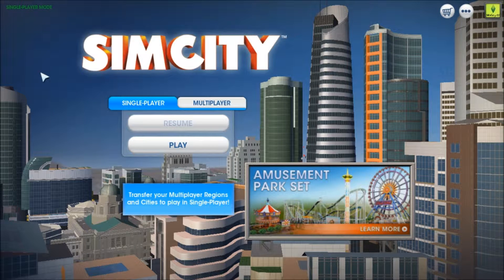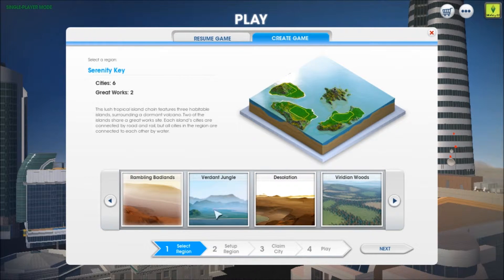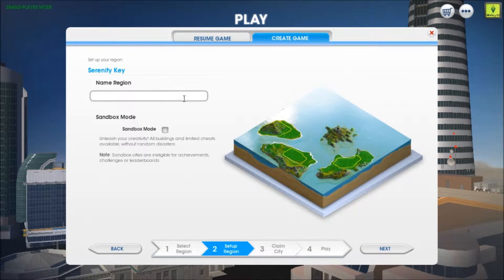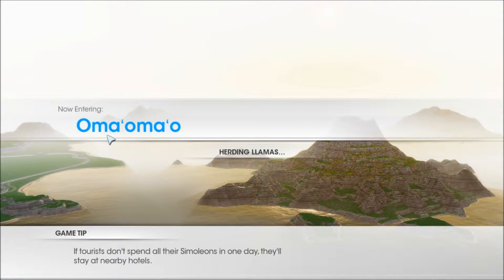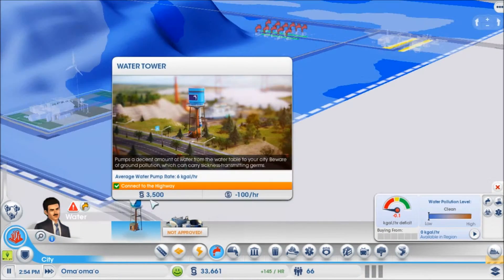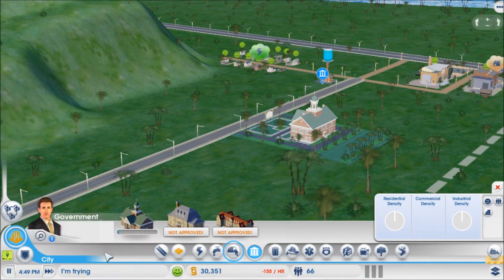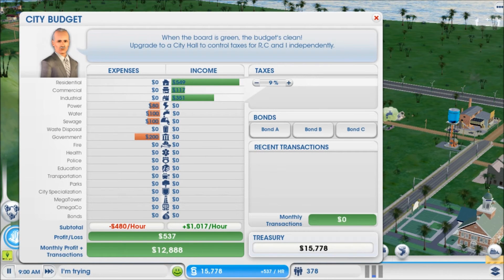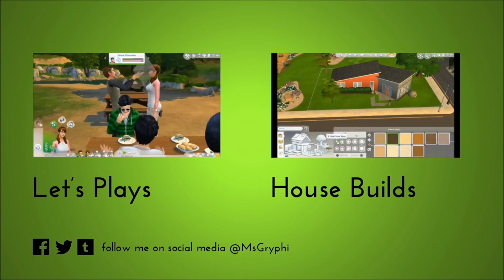Let's Play: SimCity - Part 1 - [I'm Trying]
**READ ME**

In this part:  Trying SimCity 2013. Wish me luck. I'm Trying! haha

Happy Simming!
~MsGryphi